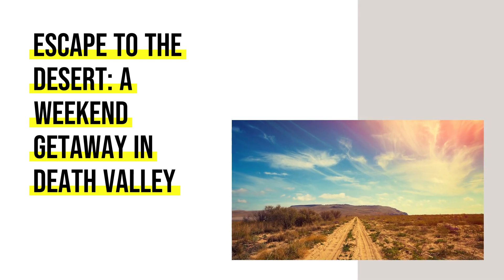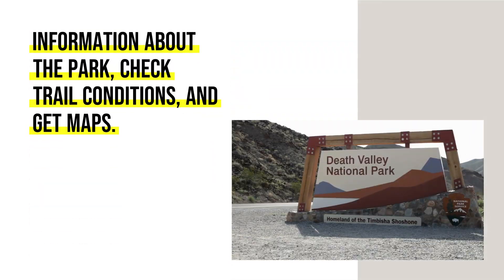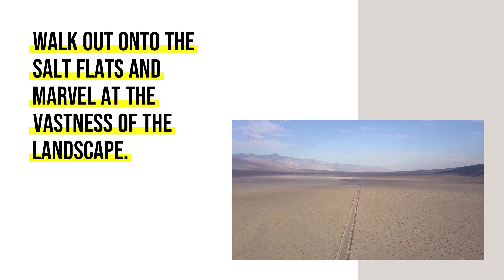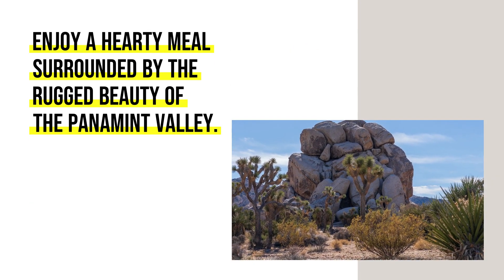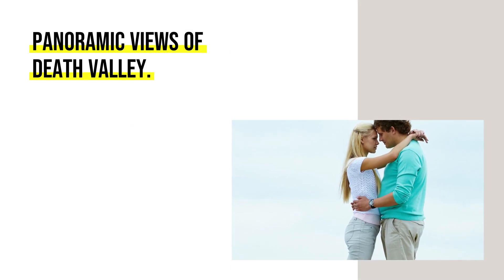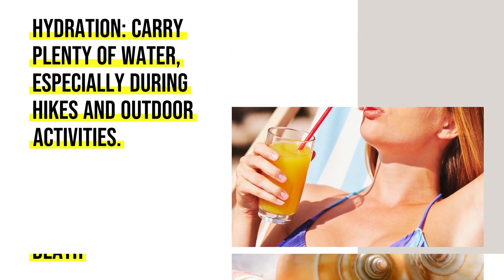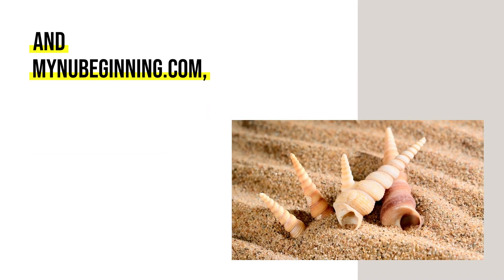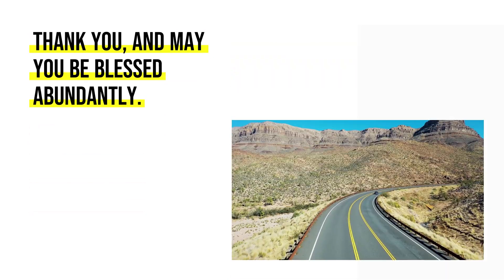Escape to the Desert: A Weekend Getaway in Death Valley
Welcome to an unforgettable weekend escape amidst the stark beauty of Death Valley! 🏜️ In this video, join us on a virtual journey as we explore the wonders of one of the world's hottest and most unique national parks. From expansive sand dunes to surreal badlands, Death Valley offers a landscape that is both awe-inspiring and otherworldly.

00:00 - Intro
00:06 - Day 1: Exploring the Natural Wonders
01:51 - Day 2: Desert Adventures and Scenic Drives
03:37 - Outro

This channel is provided for educational & informational purposes only and is not health or business advice. The information presented here is not intended to diagnose, treat, heal, cure or prevent any health condition, illness OR is a financial, tax, business, investment, or legal advice. We are providing information only in the capacity as our personal experience, not as a health or a financial, tax,  business, investment, or legal professional. We do not guarantee that you will obtain any results or earn any money using our content. We wish you all the best.

Take charge of your life by using our free coachings, and value-added resources, like digital products- editable digital invites, editable digital planners, printable planners, eCourses, video courses, and ebooks.

MynuBeginning.com
nuBeginning.com

We are looking forward to adding various new resources for free, please tell us what your needs are and we will work on providing information on those topics.

Ambitious people: take charge of your life by using our free coachings, and value-added resources, like digital products- editable digital invites, editable digital planners, printable planners, eCourses, video courses, and ebooks.

Passionate for spirituality, healthy natural living, and travel; also to blog, public speak, podcast, and be on YouTube (2 YouTube Channels- one for business, self-development & the other one for lifestyle- wellness, travel)

Biz: MynuBeginning.com
39159 Paseo Padre Pkwy Fremont, CA 94538 USA